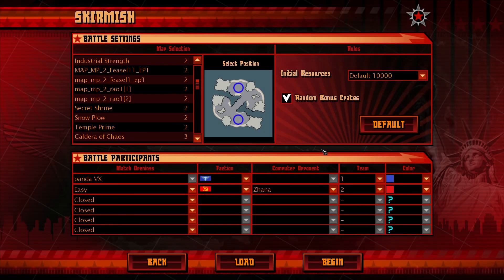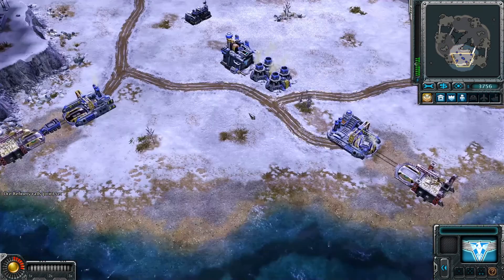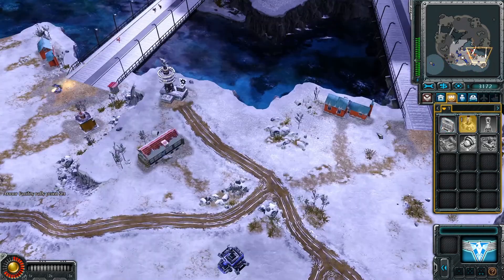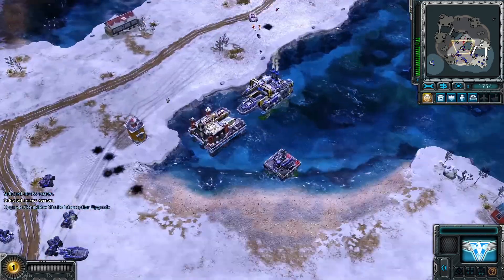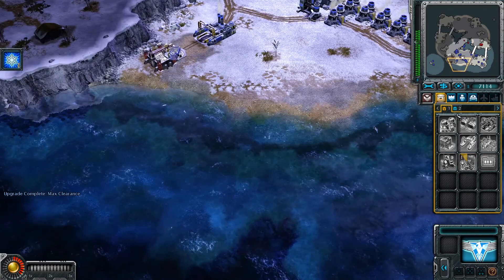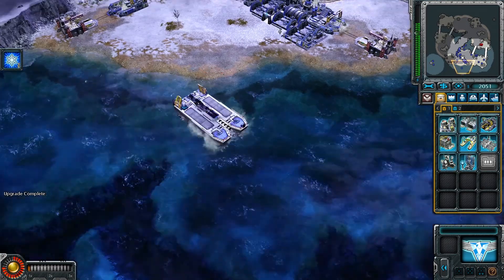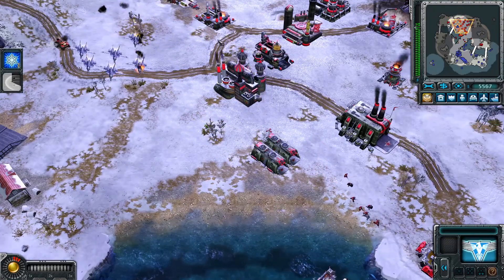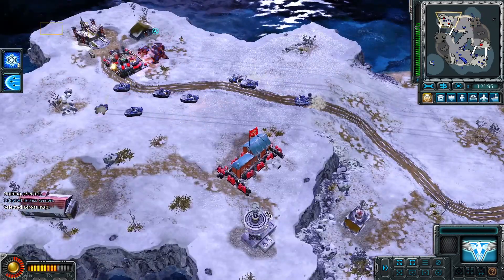C&C red alert 3 corona mod. Allied gameplay [beta]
this is a video for the long waited Corona mod for the game red alert 3.

if you use G2A to buy your games. use my refill